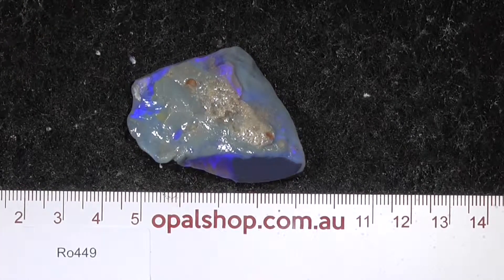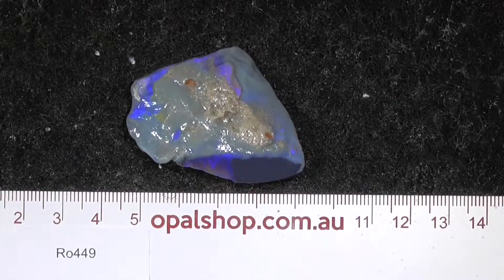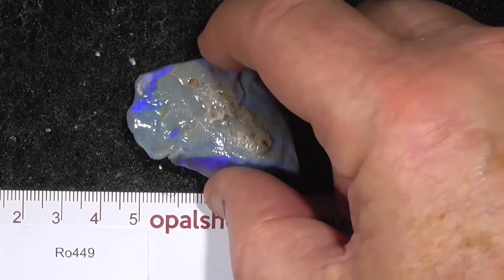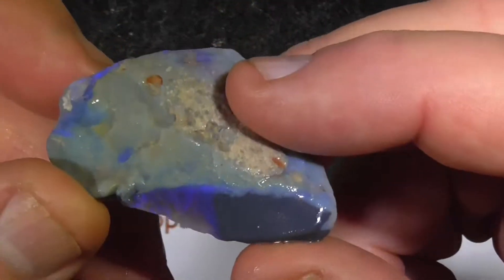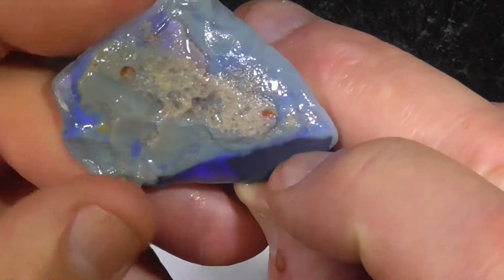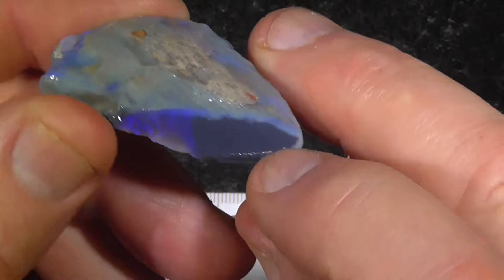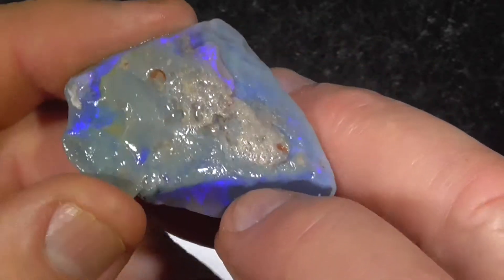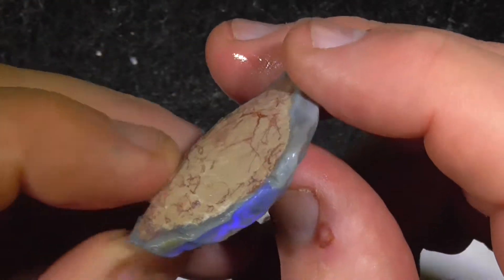Pieces of seam opal from Lightning Ridge - Ro449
Bright pieces of seam opal from Lightning Ridge, Australia. Unfortunately, the brighter the material comes at a premium. Interested ??? and type in the sku number in the search. It is at the end of the Description/ Title Also please note if the site says no Product found or similar it has more than likely been sold